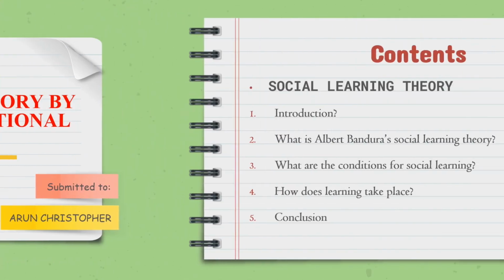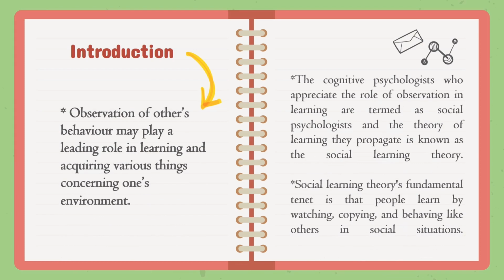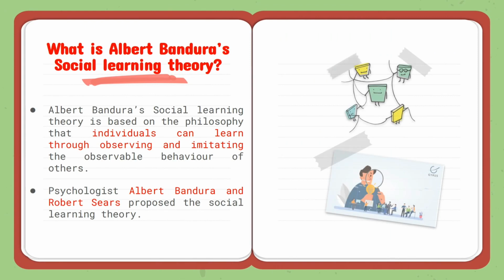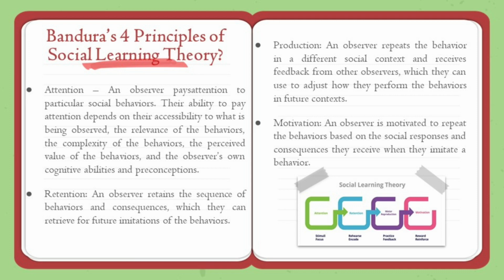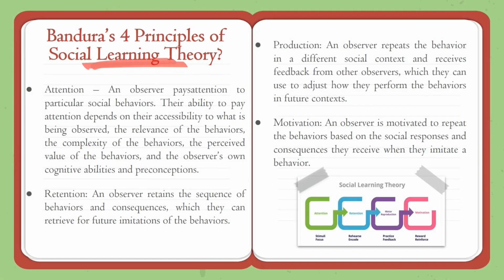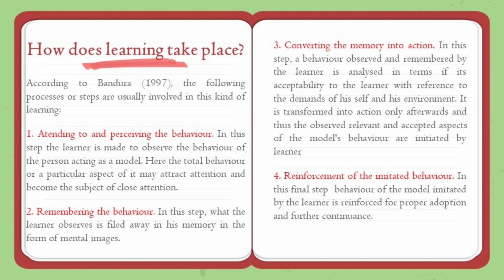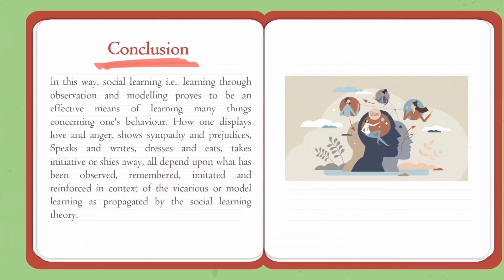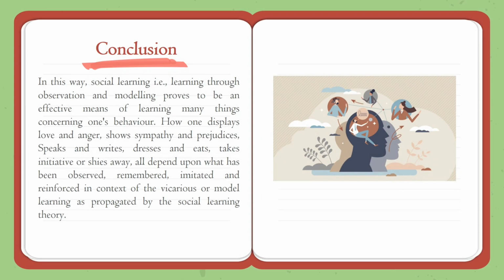Social Learning Theory by Albert Bandura.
Unlock Bandura's social learning theory in this insightful video. Explore how observation shapes behavior.